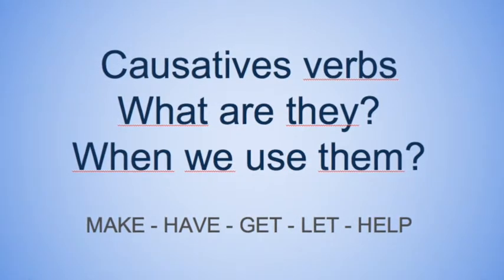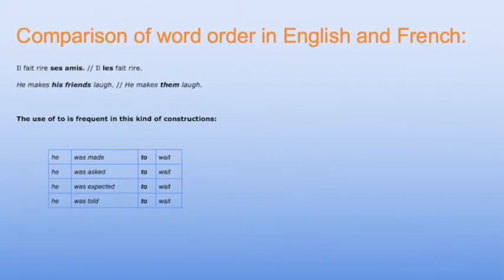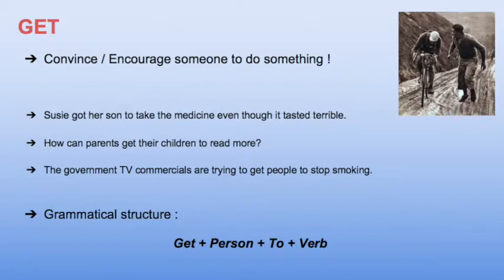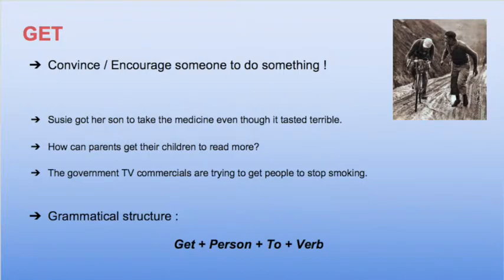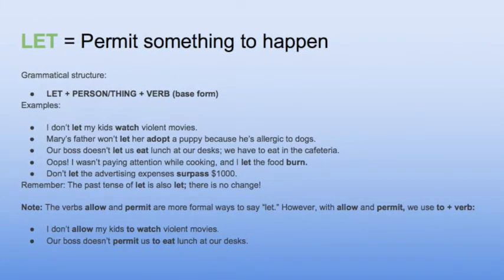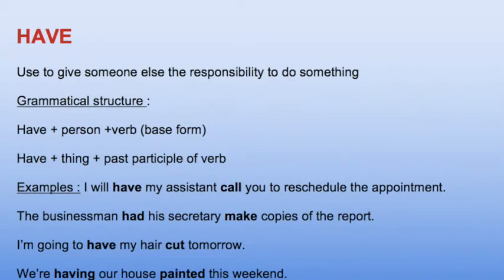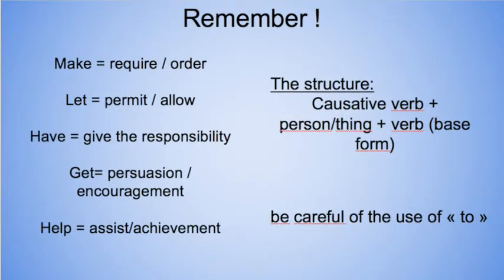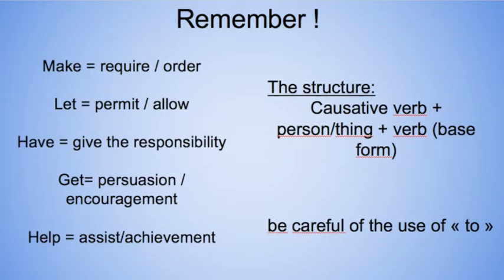Vidéo Anglais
causative verb explanation